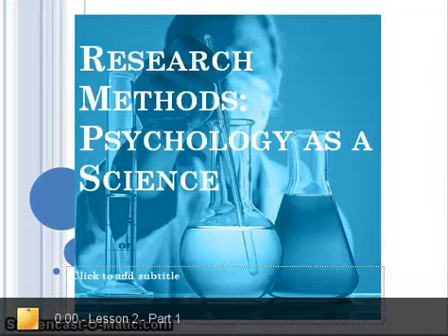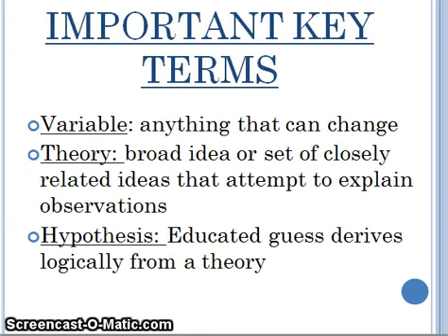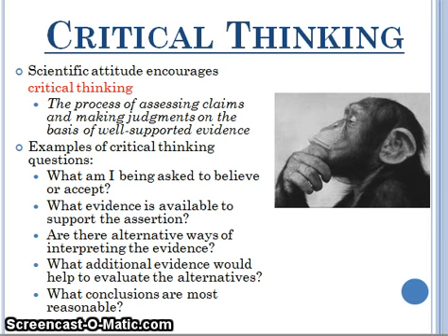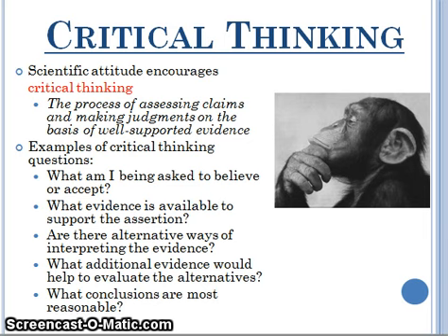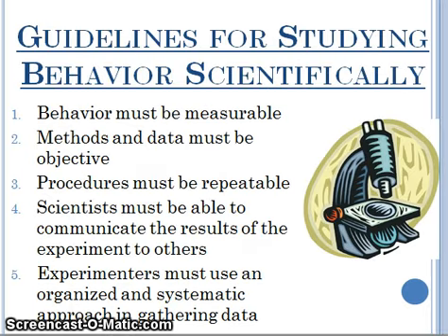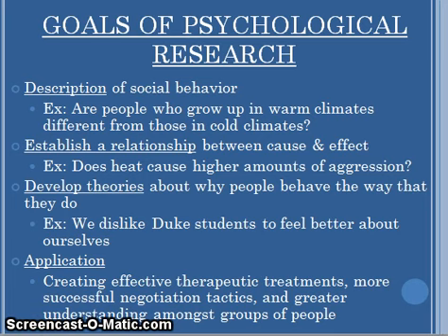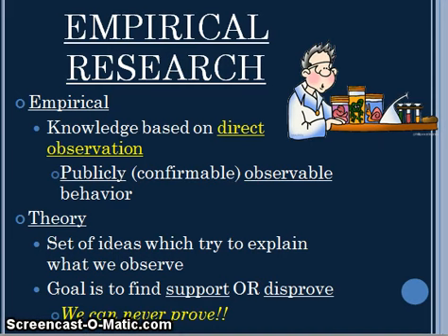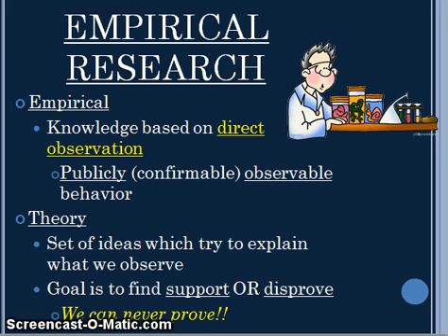PSYCHOLOGY - Lesson 2 Part 1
Basics of Psychological Research